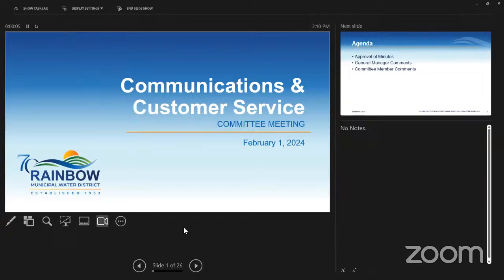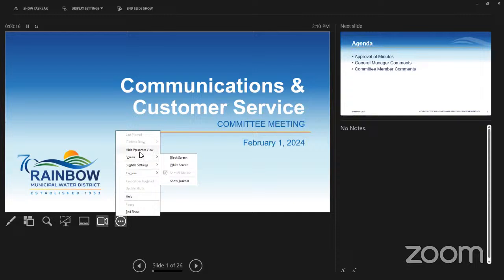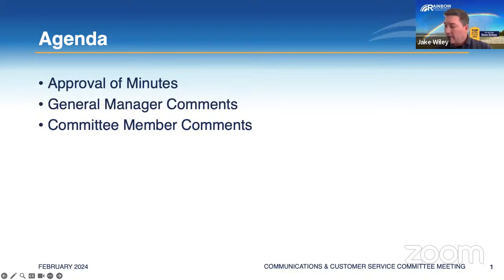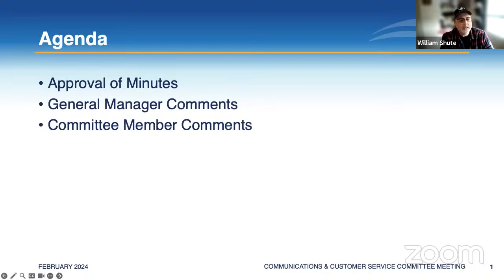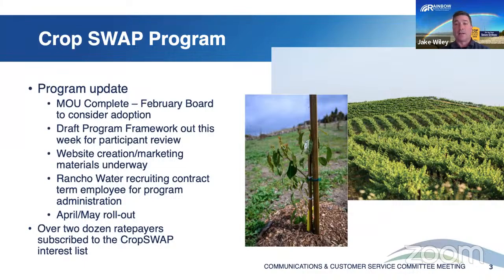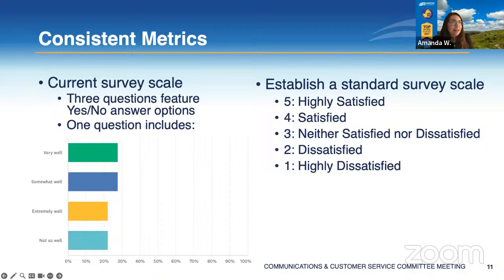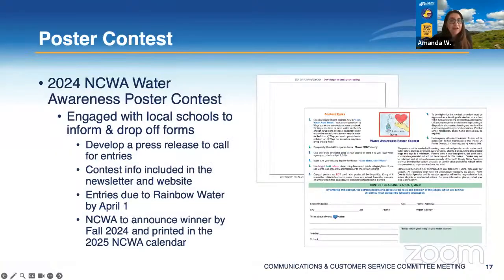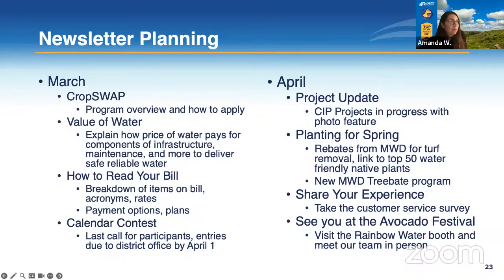Communications & Customer Service Committee Meeting